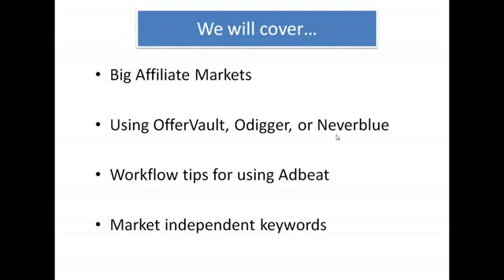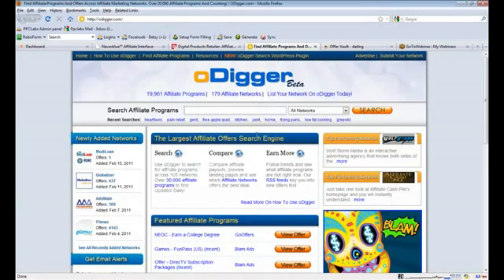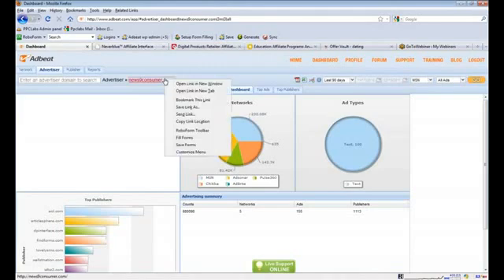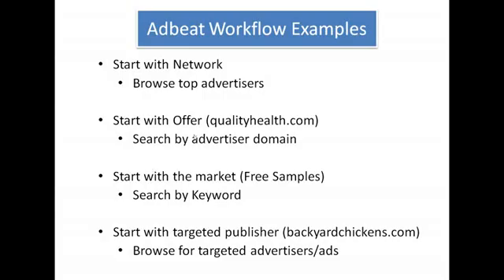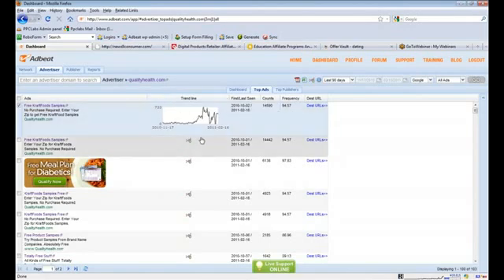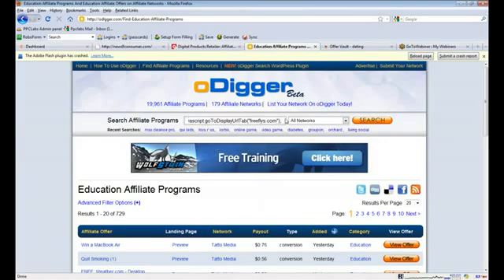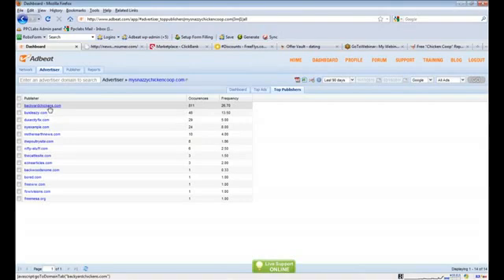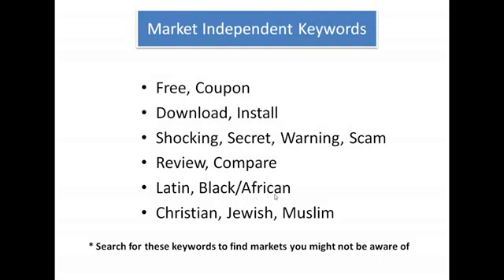Module 1 – Choosing Market